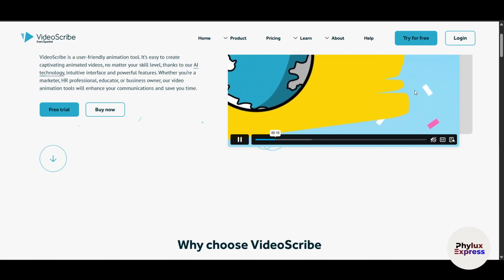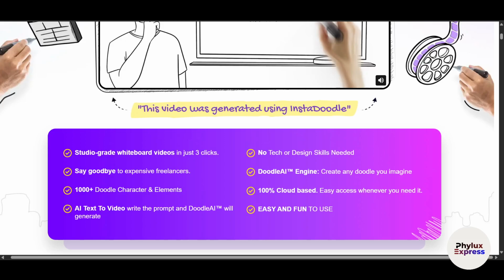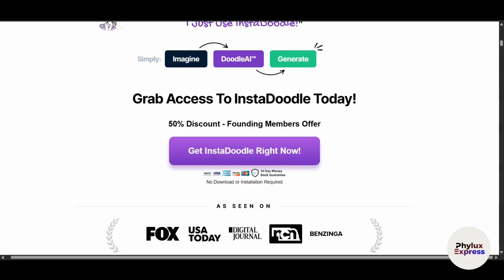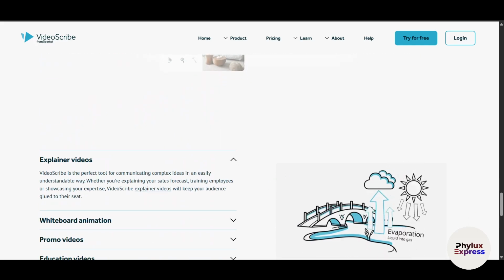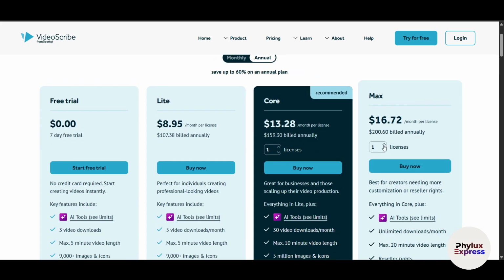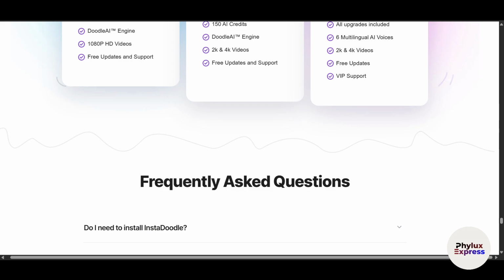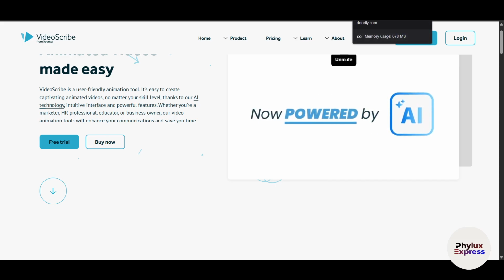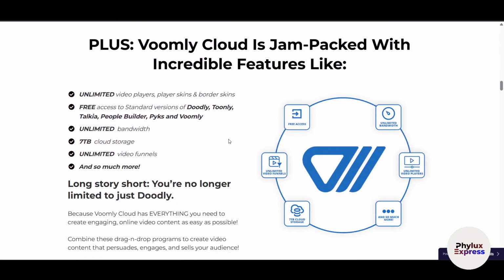InstaDoodle vs VideoScribe vs Doodly | Which Is The Best Whiteboard Animation Software? (2025)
🎥 Confused about which whiteboard animation software to choose? This detailed comparison of InstaDoodle , VideoScribe , and Doodly will help you decide which tool is the best fit for your needs in 2025. Whether you're a content creator, marketer, or educator, this guide breaks down the features, pricing, and pros/cons of each platform to help you make an informed decision.

🔍 What You’ll Learn in This Comparison:
✅ Overview of InstaDoodle, VideoScribe, and Doodly: What makes them unique?
✅ Key features like ease of use, templates, customization options, and export quality
✅ Pricing plans and value for money across all three platforms
✅ User experience and learning curve for beginners vs. professionals
✅ Tips for choosing the right software based on your goals (e.g., marketing, education, storytelling)
✅ Real-world examples of projects created with each tool

🎯 Why Watch/Read This Comparison?
This guide is perfect for anyone looking to create engaging whiteboard animations without wasting time or money on the wrong tool. With a clear breakdown of each platform's strengths and weaknesses, you'll be able to confidently pick the software that aligns with your budget, skill level, and project requirements.

🌟 Key Features Compared:

InstaDoodle: AI-powered animations, quick setup, affordable pricing
VideoScribe: Professional-grade animations, extensive library, industry-standard tool
Doodly: Drag-and-drop simplicity, customizable characters, beginner-friendly